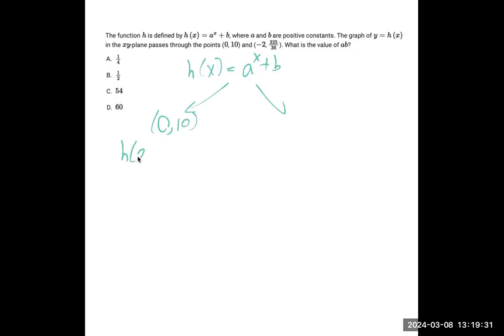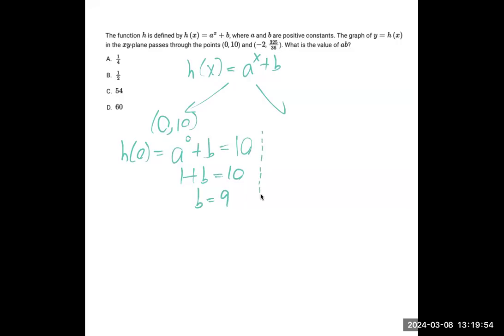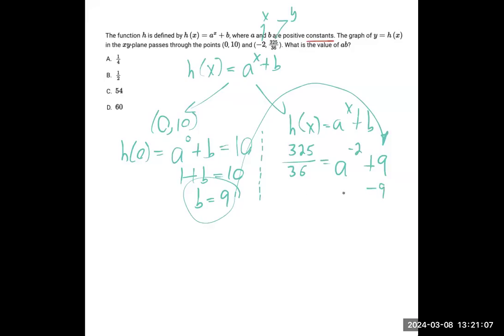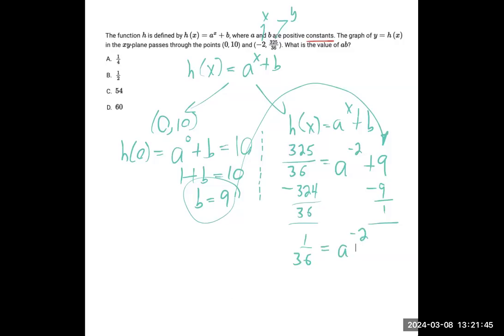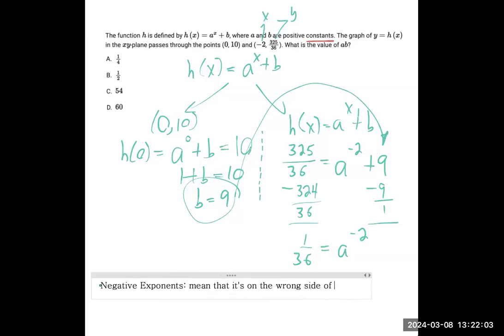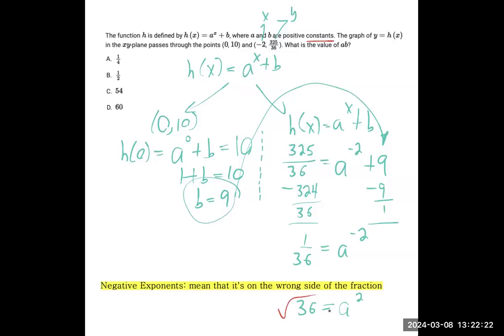The function h is defined by h (x) = ax + b, where a and b are positive constants. The graph of...